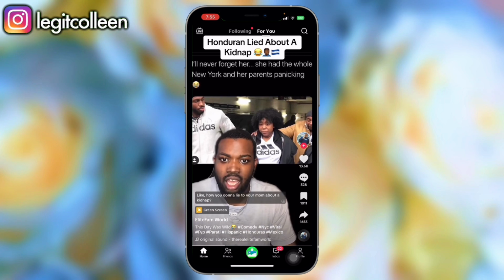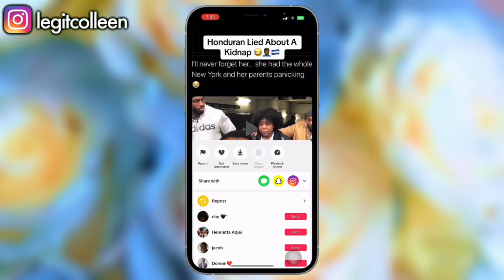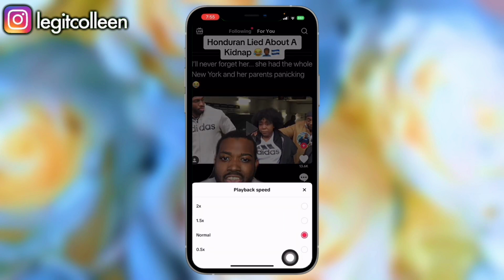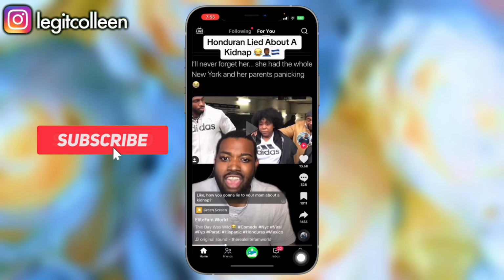HOW TO SPEED UP TIKTOKS 2023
Hey guys! Long time no see, but I am finally back!!! I am doing a tutorial showing how to speed up any tiktok on the Tiktok App. Drop your tiktok user in the comments below and follow me @LegitColleen! As always make sure to comment any video requests you have below ❤️!
sub count: 5,504 🧸
ABOUT ME 🦋🤎
name: colleen
age: 18
editing software: imovie
ethnicity: ghanaian